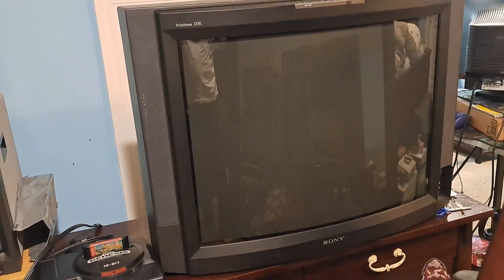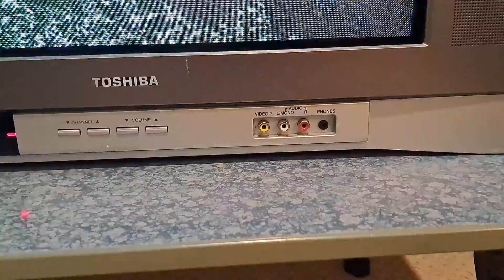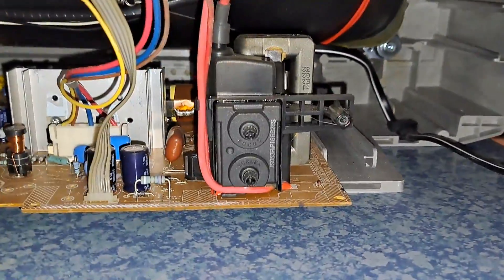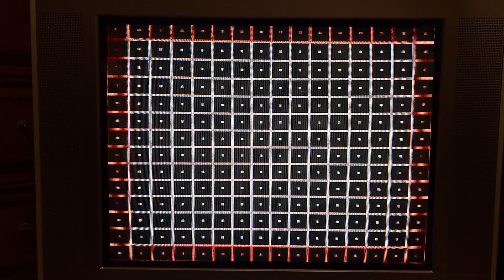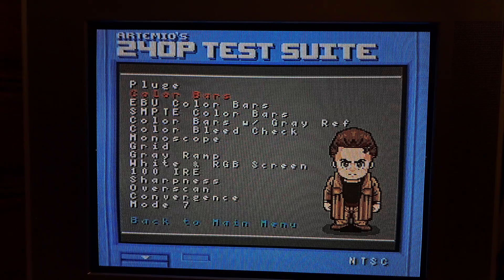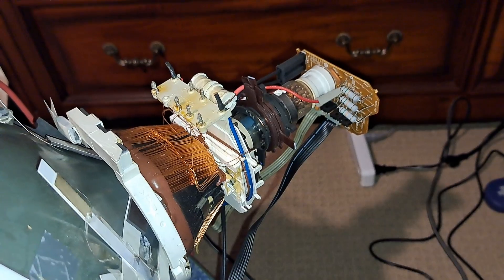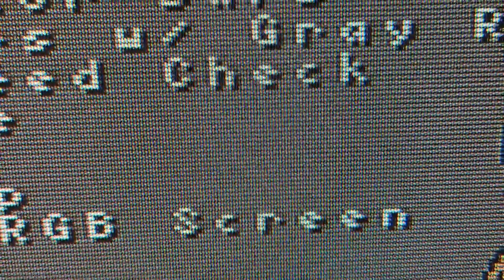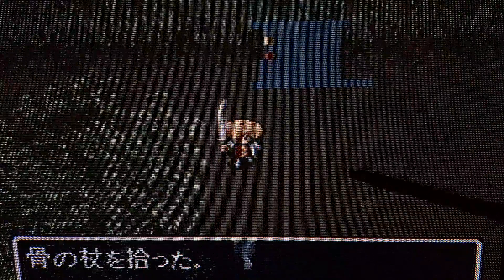Toshiba 20AF46 CRT TV Overview, Focus Adjust, and Velocity Modulation Discussion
In this video we look at a Toshiba 20AF46 CRT TV that's a rebadged Orion
It looks really good and I highly recommend picking up this set, also doesn't seem to have Scan Velocity Modulation like older versions of this set have